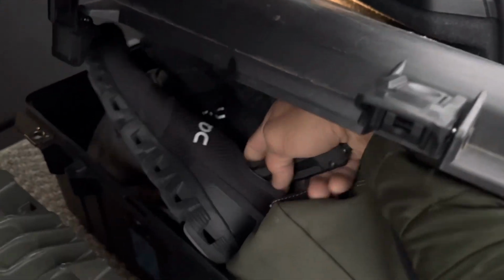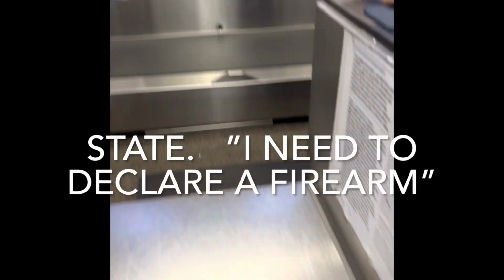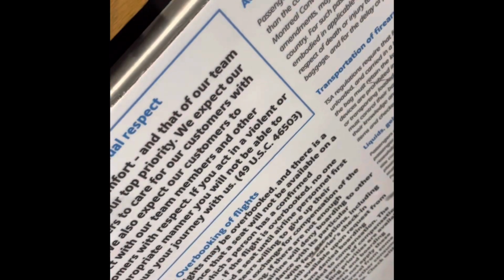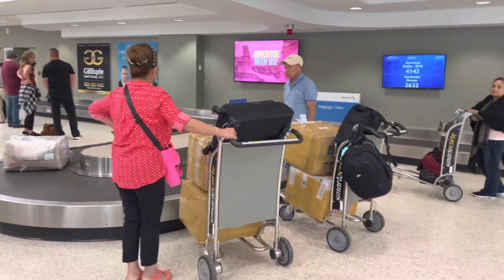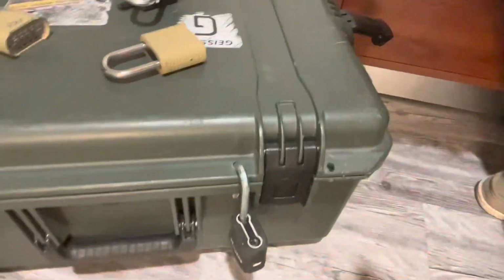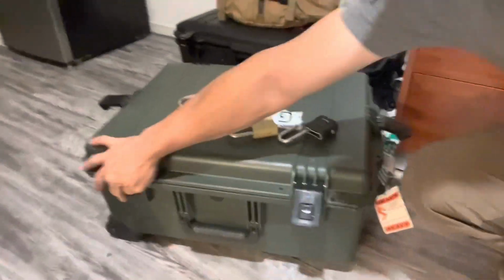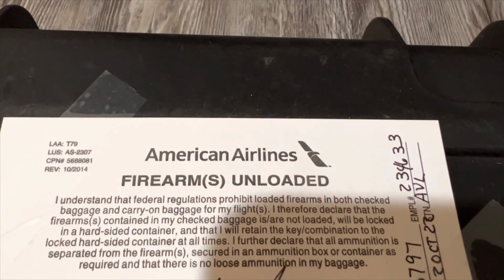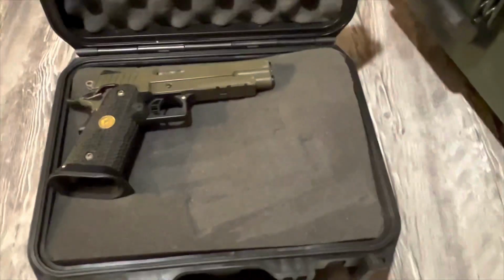Flying with firearms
How to fly with firearms.